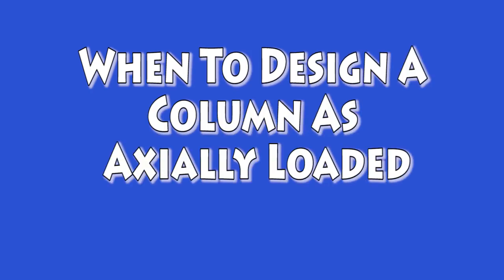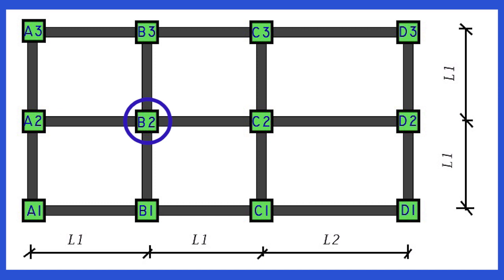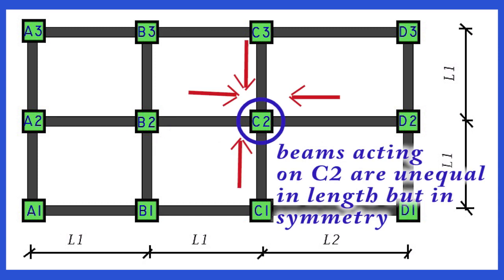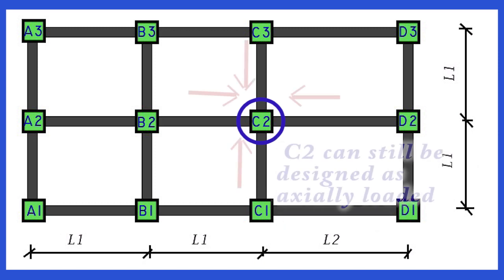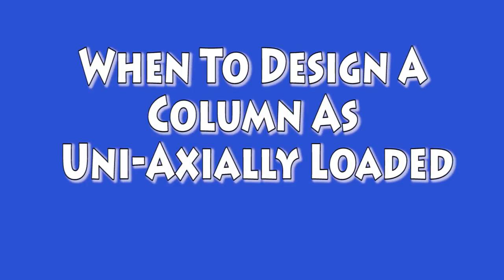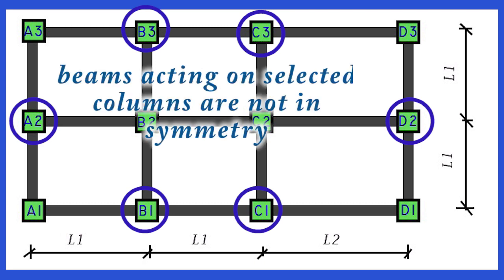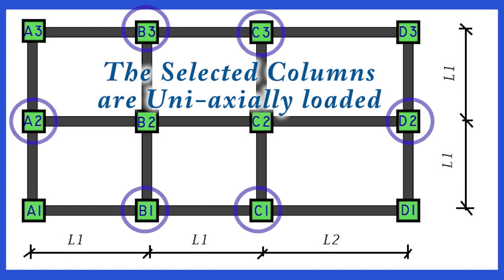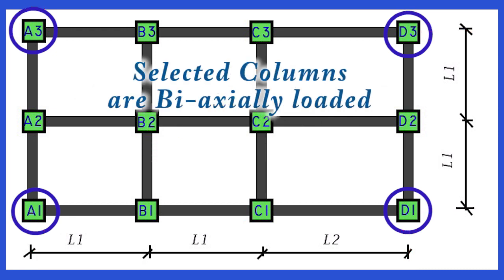How to know if a column is Axially, Uni-axially or Bi-axially loaded from floor plan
NOTE: The voice in this video is synthetic (AI-generated) for clarity but the information, editing, and research are my own

When to design as a column as axially loaded.

Referring to the ﬂoor plan shown in the video, it
can be seen that column B2 supports beams which
are equal in length and symmetrically arranged.
Provided the ﬂoor is uniformly loaded, column
B2 will resist an axial load only and should
be designed as such.

Column C2 supports a symmetrical arrangement
of beams but which are unequal in length. Column
C2 will, therefore, resist an axial load and moment.

However, provided that 1., the loadings on the
beams are uniformly distributed, and 2., the beam
spans do not differ by more than 15 per cent of the
longer, the moment will be small. As such, column
C2  can safely be designed by considering the axial
load only but using slightly reduced values of the
design stresses in the concrete and steel reinforcement
as outline in bs8110 code.

When to design as a column as Uni-axially loaded.

columns A2, B1, B3, C1, C3 and D2, supports an
arrangement of beams that
is clearly unbalanced in one of it axis, consequently,
The moments acting on these columns
becomes signiﬁcant and the column may be
required to resist an axial load and uni-axial bending.

When to design as a column as Bi-axially loaded.

Columns A1, A3, D1 and D3. supports an arrangement of beams that
is clearly unbalanced in both of it axes, and as such should
be designed to resist an axial load and biaxial bending.